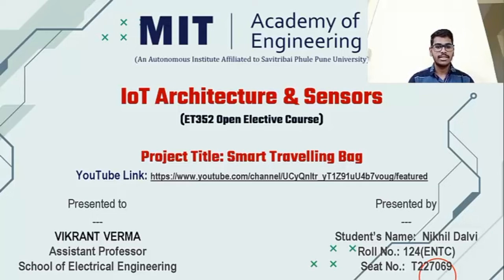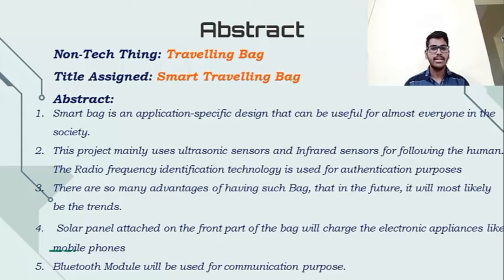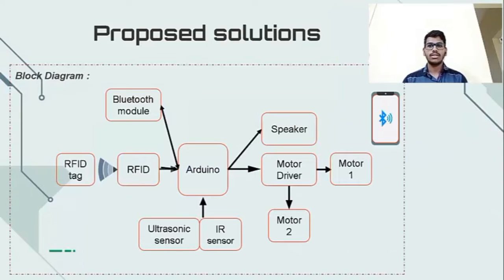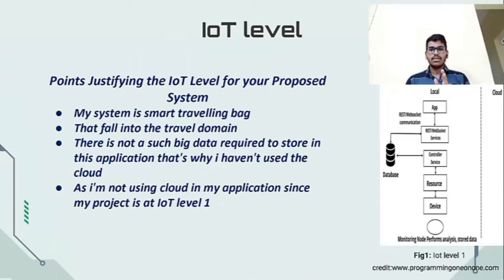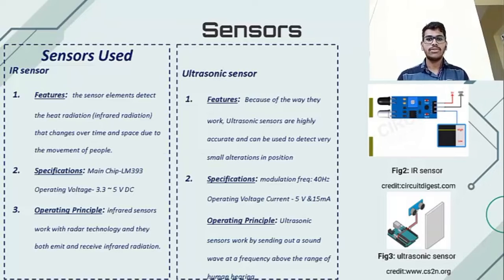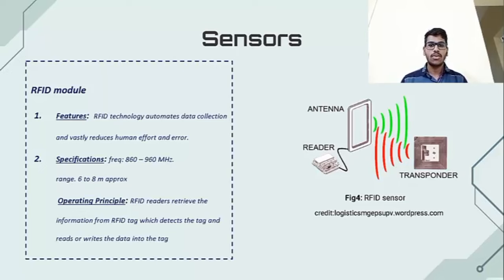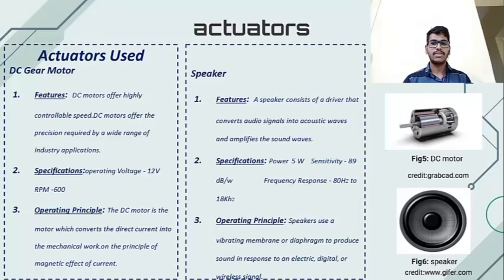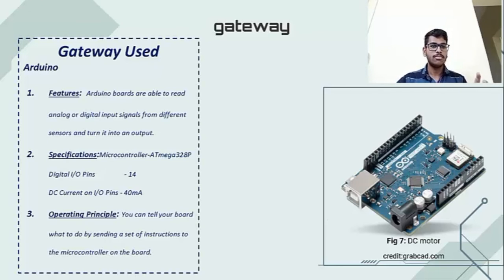IoT based smart travelling bag | MIT academy of engineering Alandi Pune